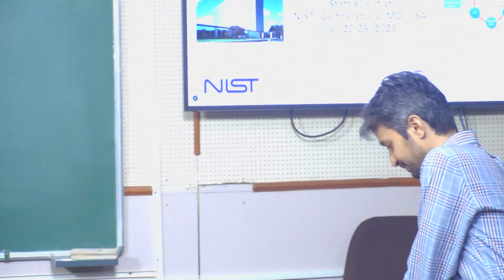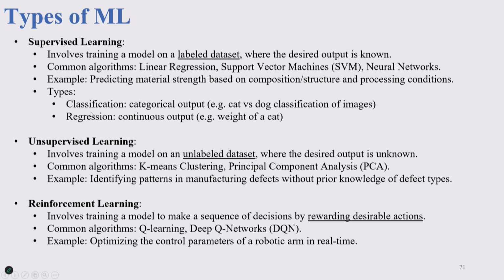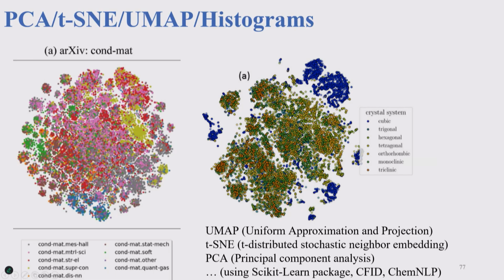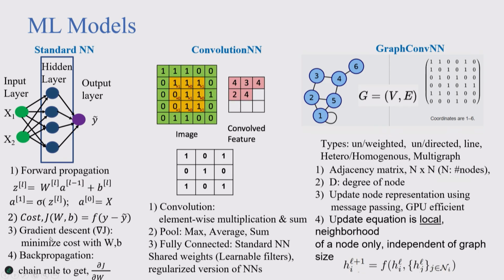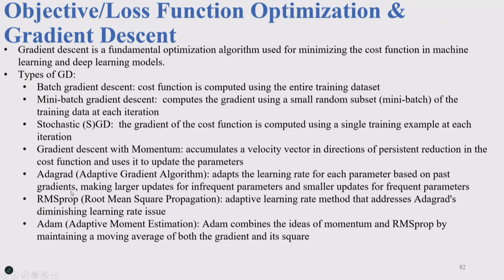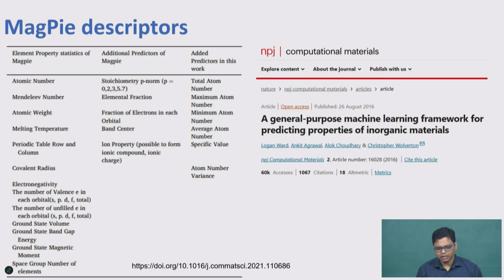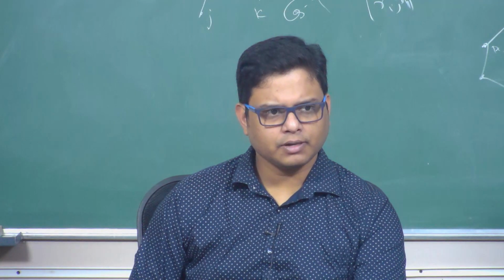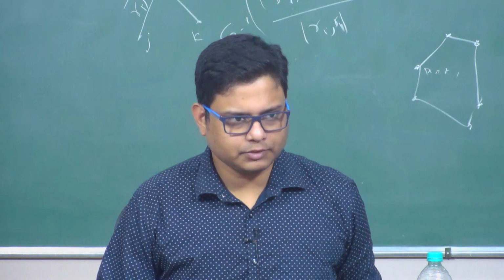Lecture-05: Traditional AI/ML methods for Materials/Molecules